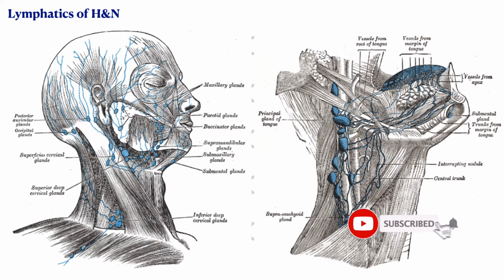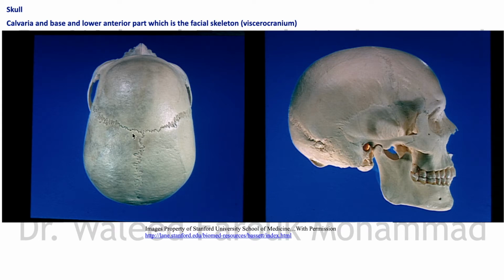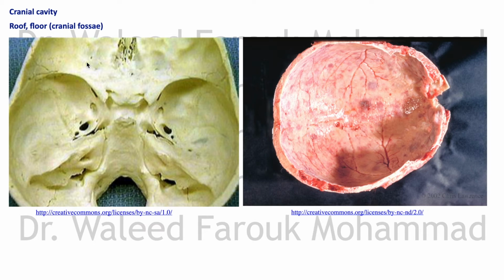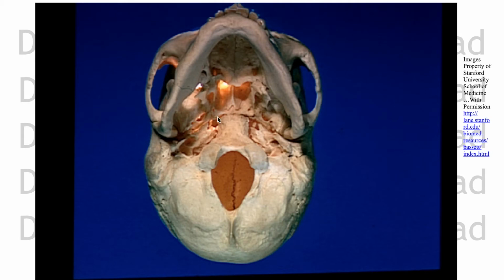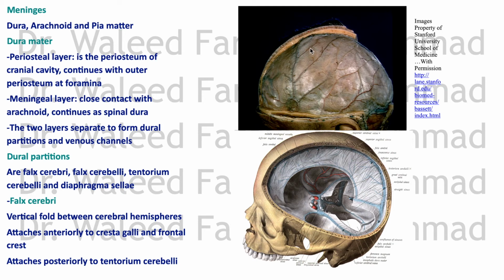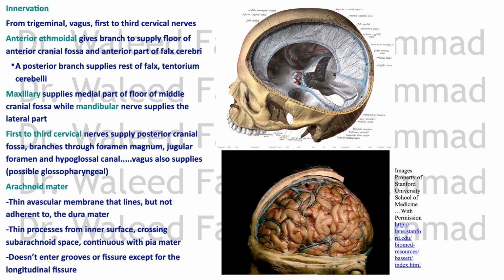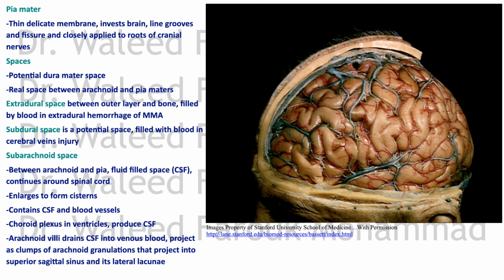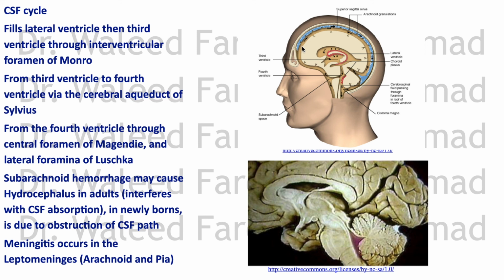H&N 25 Cranial cavity, Brain, Cranial nerves Part 1